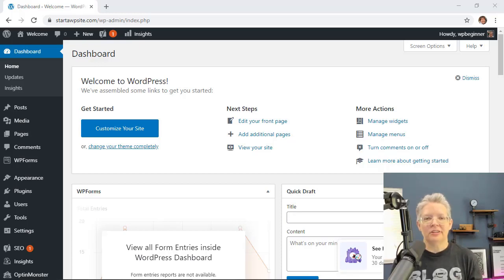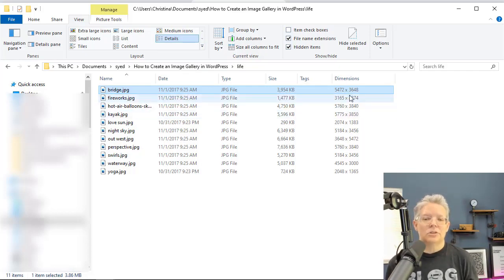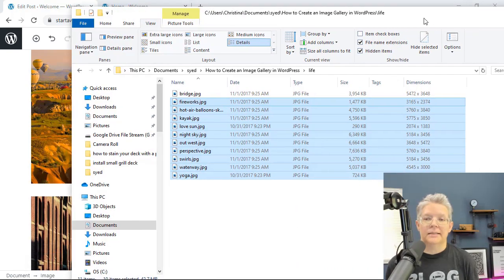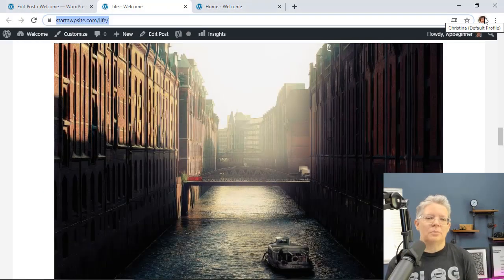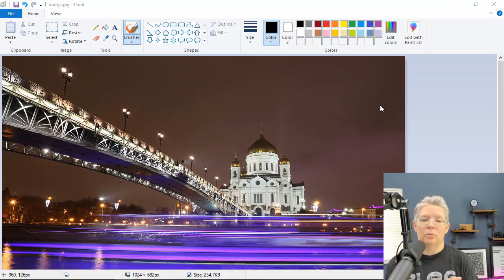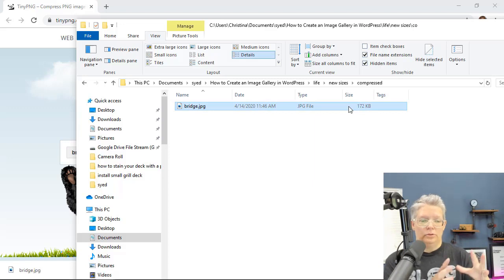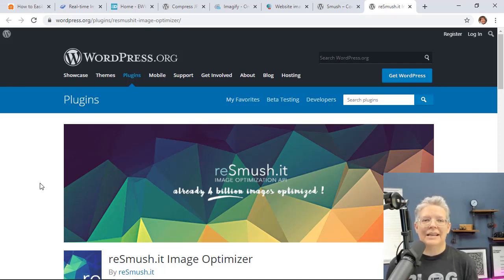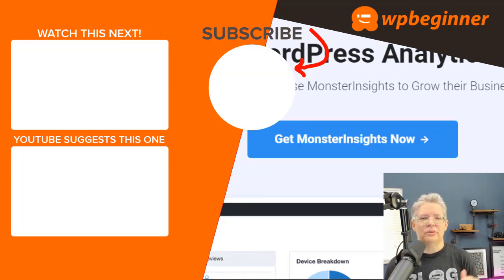How to Optimize Images for Web Performance without Losing Quality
Are you worried about the speed of your posts and pages and how much your images are affecting this? When starting a new site many users upload the full-sized images which slow down the site as it grows. In this video, we will show you how to save images optimized for the web to improve performance and keep your website loading fast.

In this guide we use Pingdom to analyze page speed, you can find Pingdom here:

If you have an image editing tool you prefer such as Photoshop, GIMP, or Affinity Designer most have a tool or option for resizing and/or optimizing images to be web-friendly. For a free tool you can use online, there is a website called TinyPNG you can find here:

If you would prefer your WordPress site to handle the image optimization, our top recommended image compression plugins can be found here:

For the specific size of the images you want to use for your site, you would want to check with the specific theme you are using as each theme has its own recommended image sizes.

Take a look at MonsterInsights using the link below to help you get started with Google Analytics.